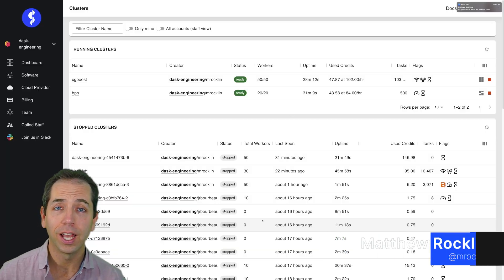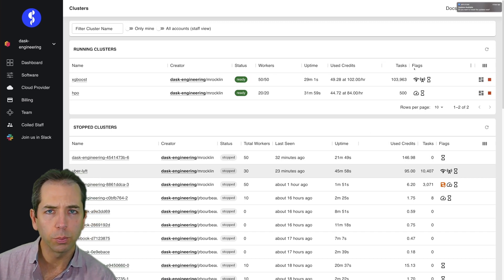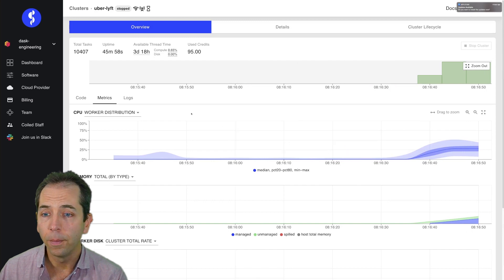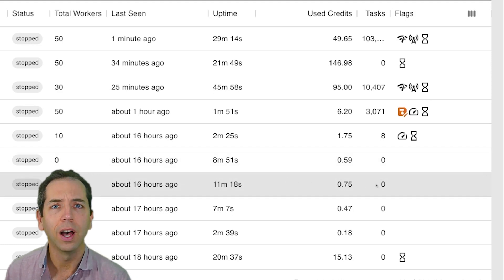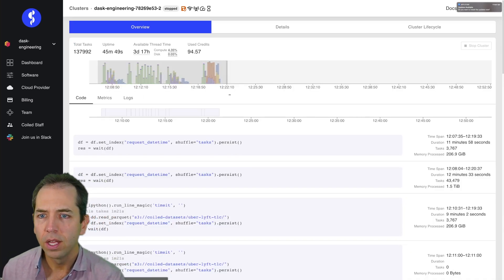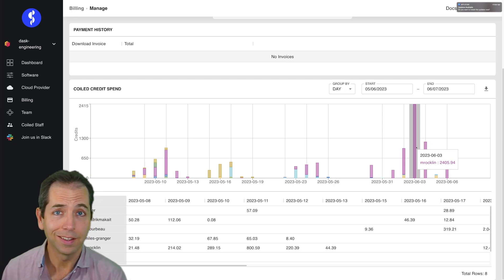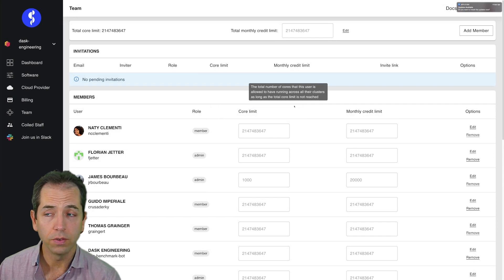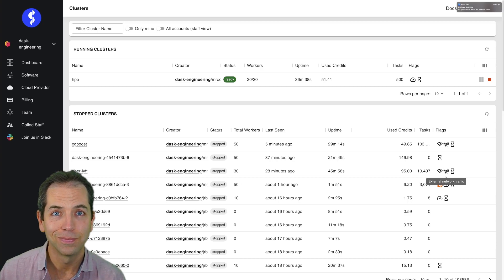Coiled Dashboard: Monitor Teams and Manage Costs Easily and Efficiently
Coiled helps Dask users deploy clusters. Coiled also helps team leads and managers monitor and support Dask jobs and teammates efficiently. This video shows a few of the features available in the Coiled webapp interface, and how those features help make teammates more effective and constrain costs.

Save Money with Spot!

Key Moments
00:00 Intro
00:55 Stopping clusters
01:12 Inspect finished cluster
02:19 Teammates work
03:17 Inspecting a workflow
03:40 Billing
04:17 Invites
05:01 Summary

Scale Your Python Workloads with Dask and Coiled.
Coiled is a Dask company. With Coiled's rock-solid infrastructure, you can quickly and securely create Dask clusters in your cloud account.